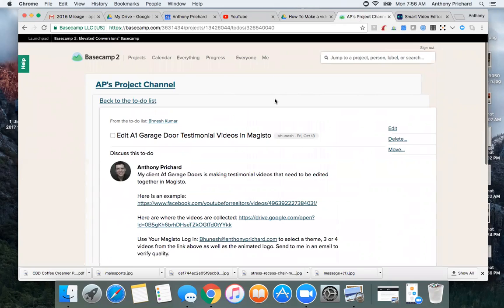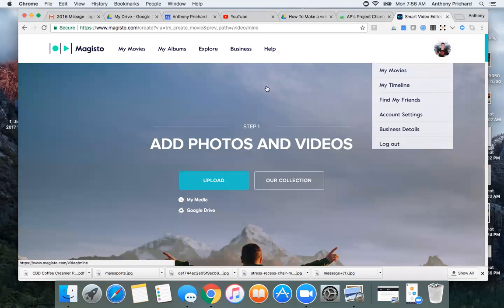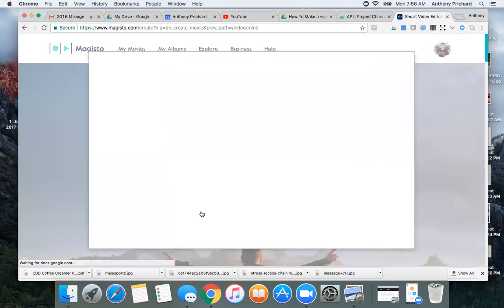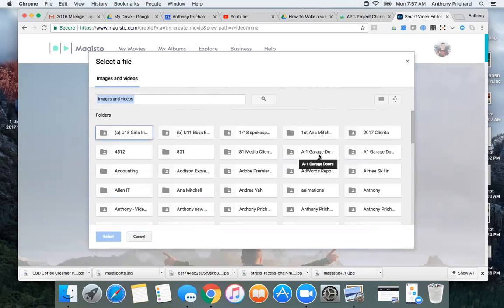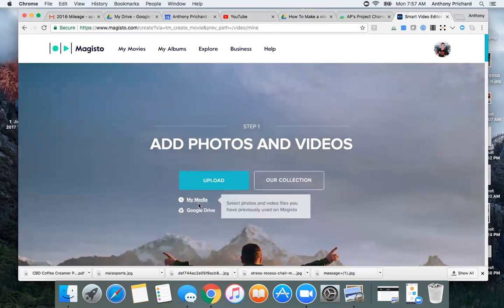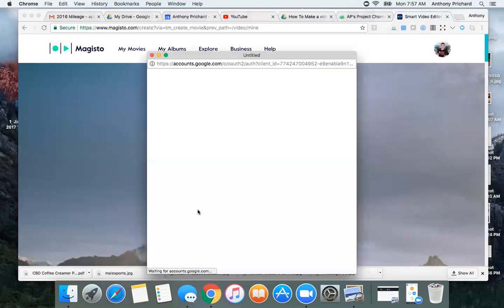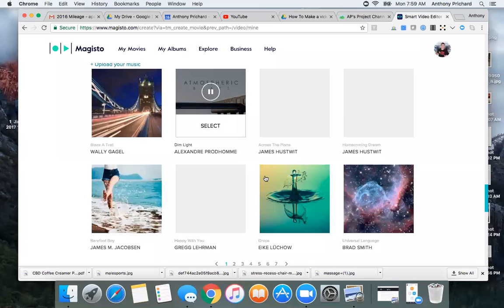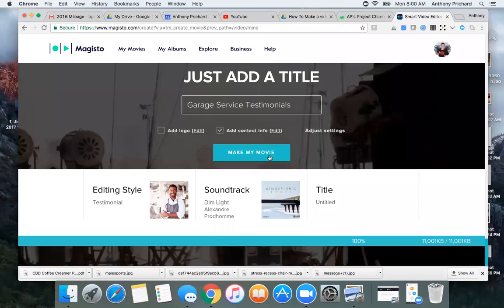Editing Video with Magisto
In this tutorial I demonstrate how to edit a video using Magisto.

This is a short video to show how easy it is to edit smartphone videos with Magisto. I like using Magisto because of its speed and ease. Copy my steps and find out how easy it is to edit video with Magisto.

Anthony Prichard Communications
3768 S. Fox St.